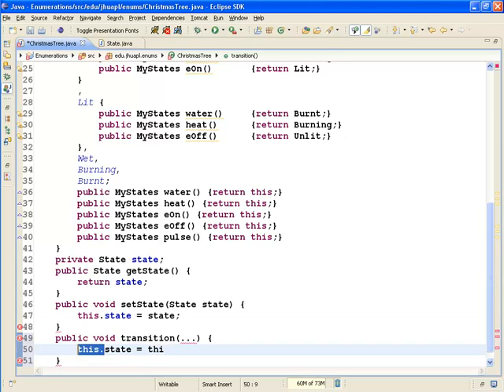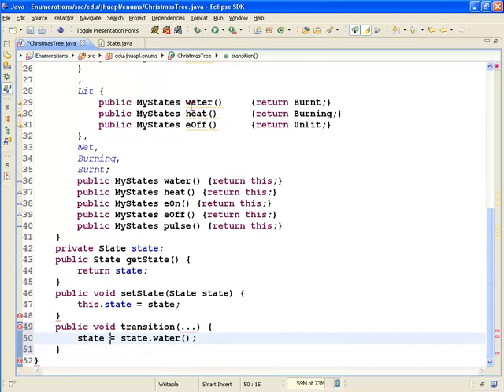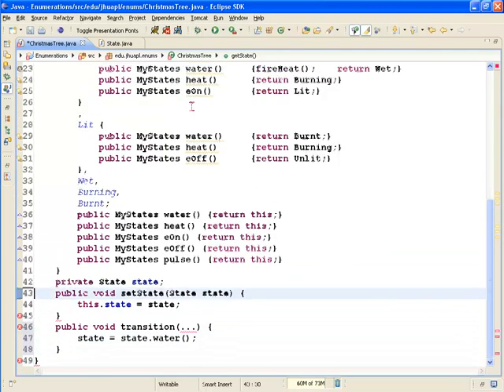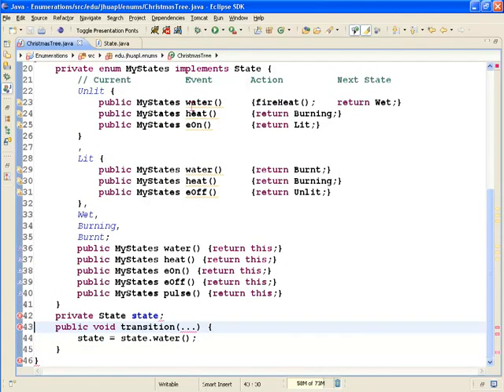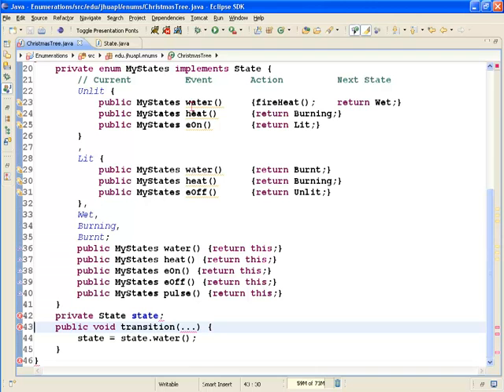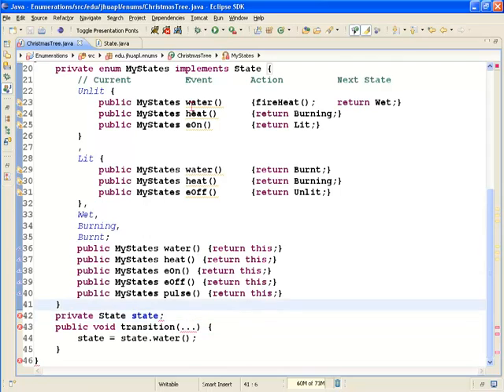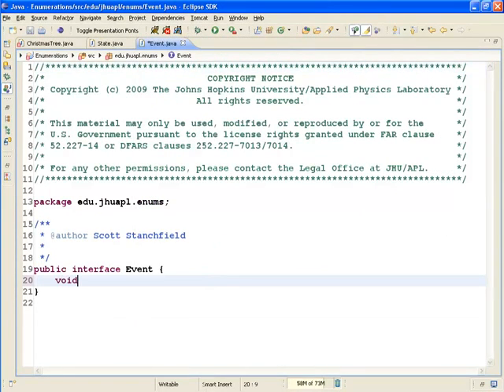GDmeration ytuyt clip17